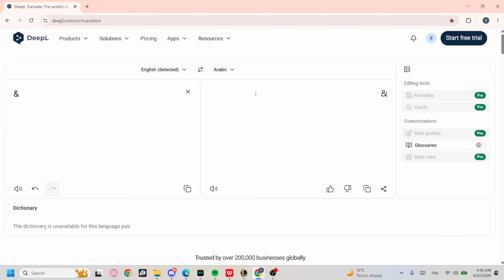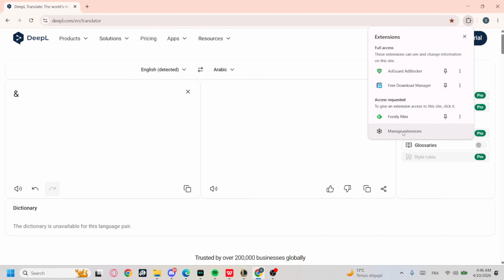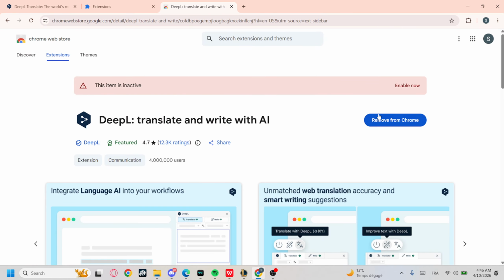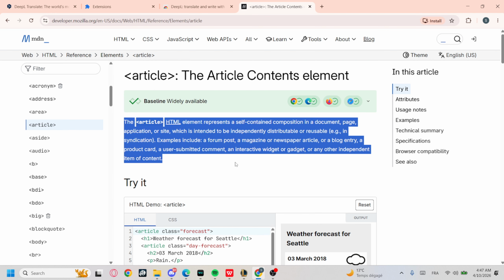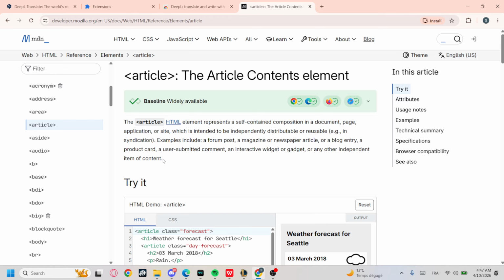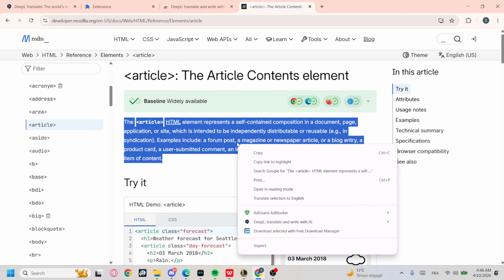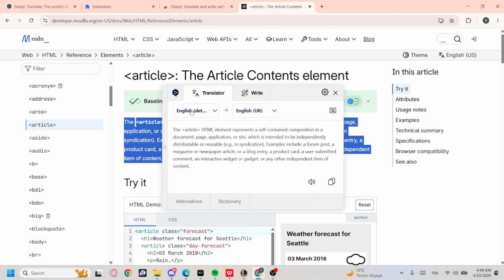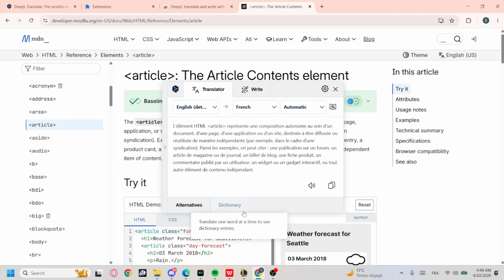How To Translate Selected Text With DeepL Extension! Tutorial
Today we talk about deepl,chrome extension,translate,Translate Selected Text With DeepL Extension